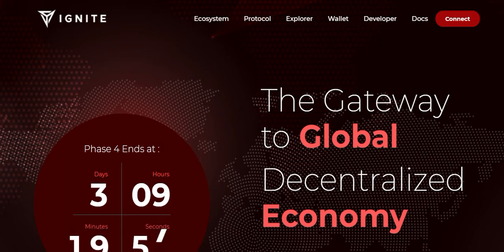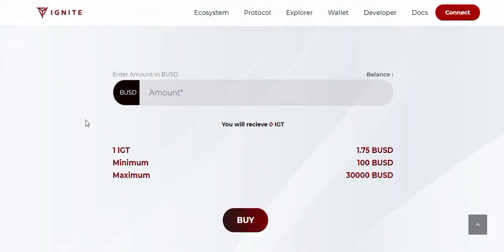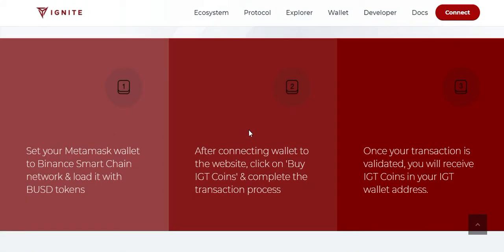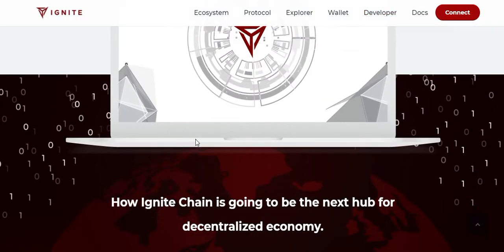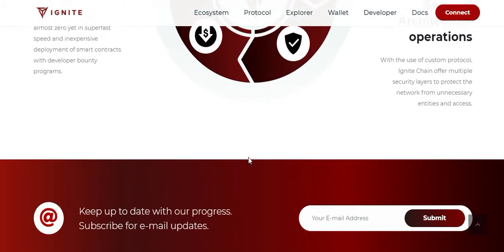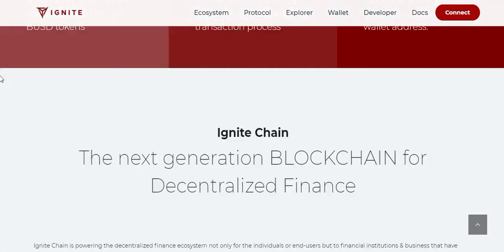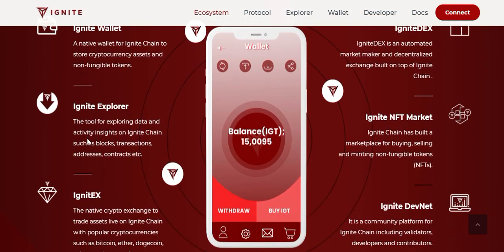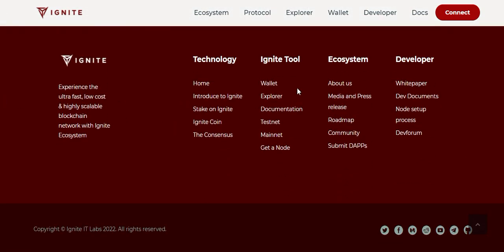IGNITE The Gateway to Global Decentralized Economy IGNITE $IGT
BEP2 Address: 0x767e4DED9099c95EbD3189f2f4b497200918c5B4